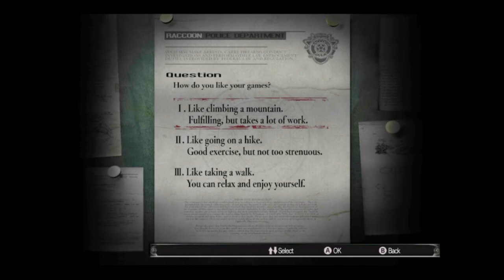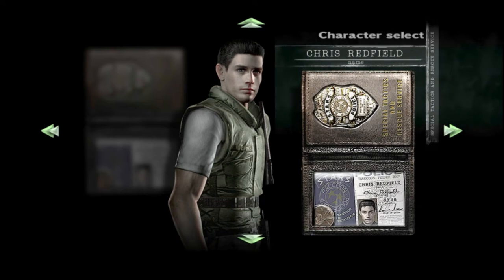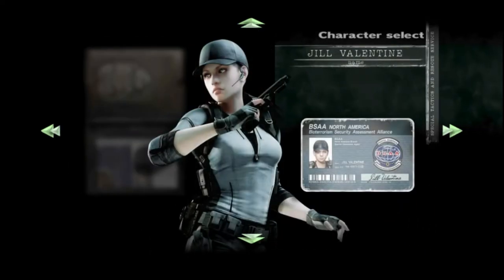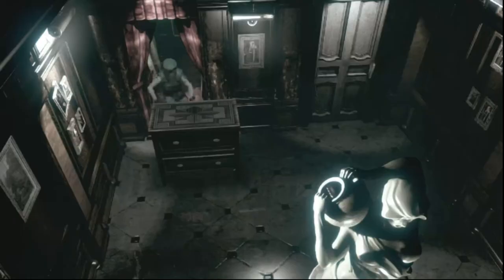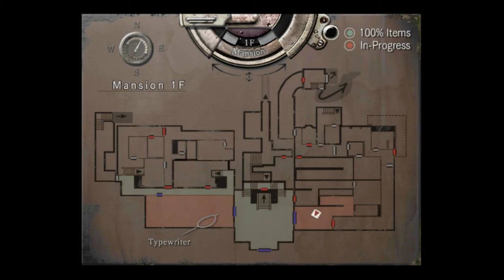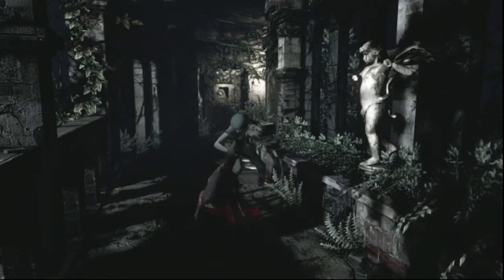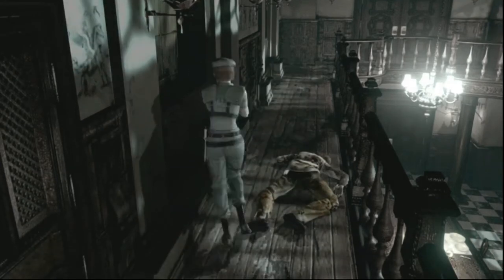Resident Evil HD Remaster Review (PC)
A Short Review of Resident Evil HD Remaster.